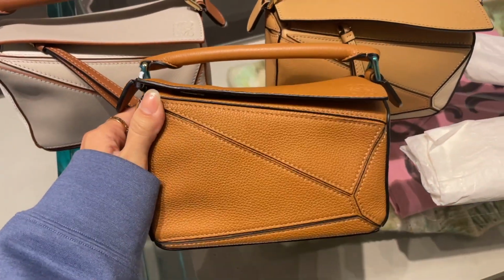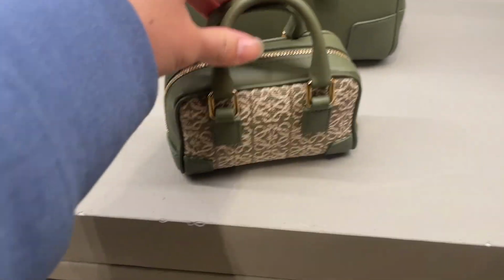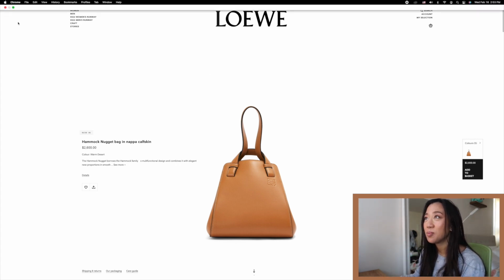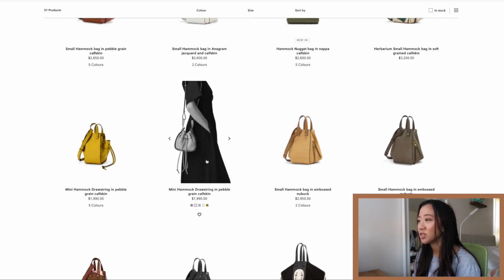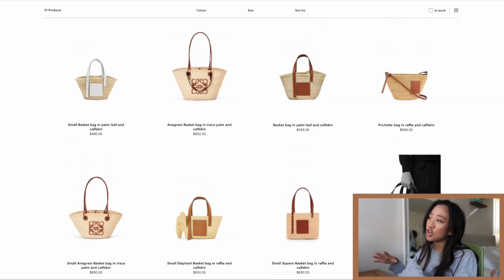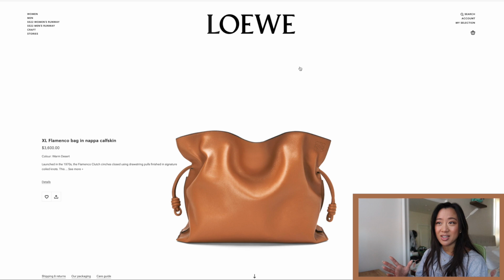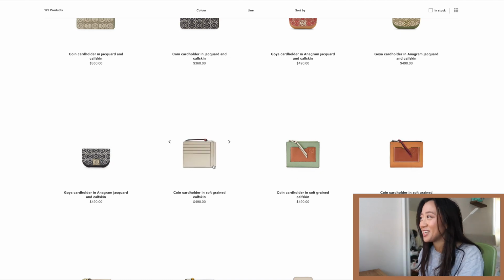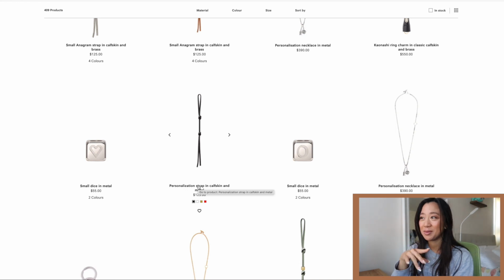SHOPPING VLOG: LOEWE MINI PUZZLE BAG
Here is footage from my quick shopping trip at Loewe. I didn’t have time to go into any other stores because I was already running so late (and we can't be tempted :') ). The second half of the video is me just giving commentary and what’s on my Loewe wishlist. I’m seriously just so so obsessed with the brand now which comes at perfect timing since Louis Vuitton is going a little insane at the moment

Hope you enjoy nonetheless x

✰ THE BAG ✰
Mini Puzzle bag in classic calfskin – Dune Warm Desert

✰ Time Stamps ✰
Shopping Vlog: 00:12
Loewe Commentary: 04:54

Commentary Similar Bags Mentioned
- Louis Vuitton On My Side PM
- Celine Nano Luggage
- Celine Medium Romy in Supple Calfskin

✿ socials
Ig : @momochin.closet (luxury account)
ig : @maggyxchuu (personal account)

ロエベ